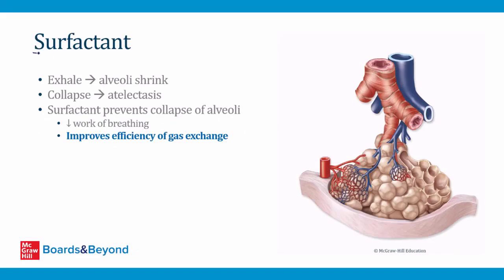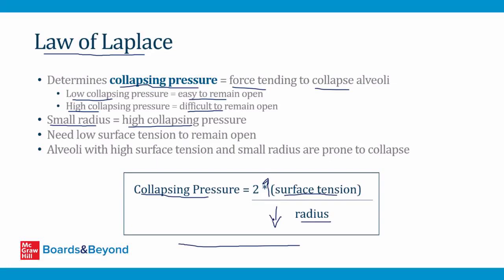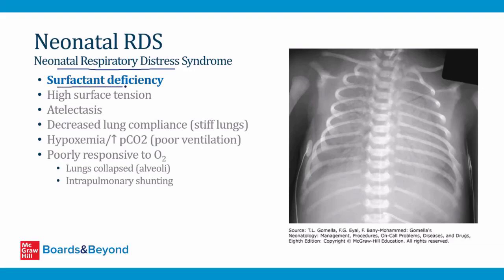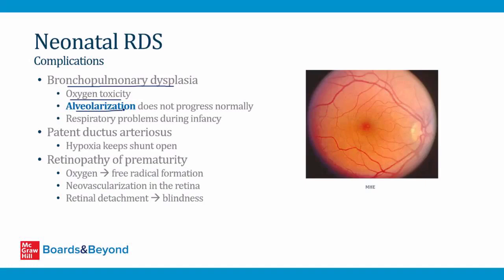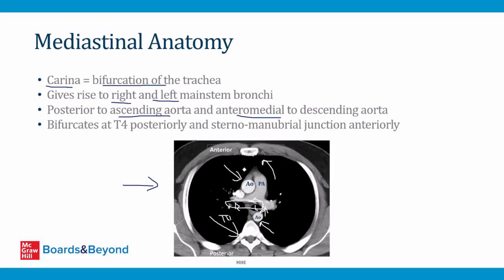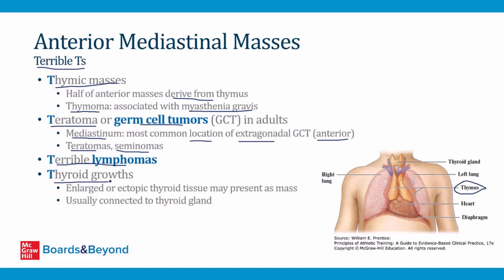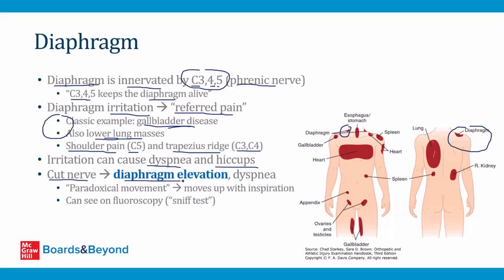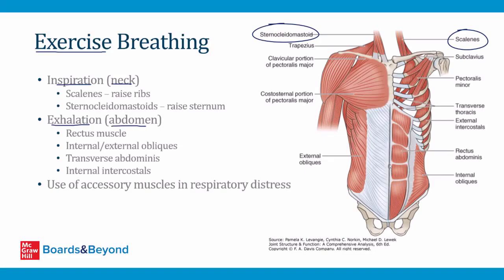RS 1.3 Pulmonary Anatomy II (2025)